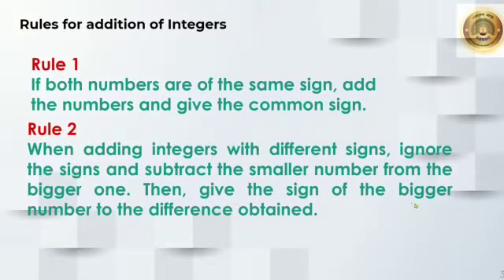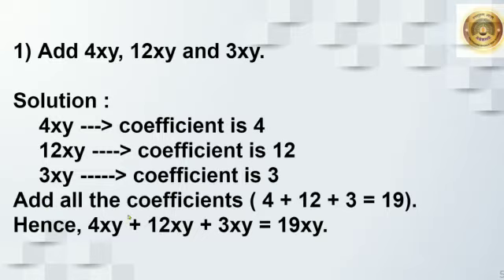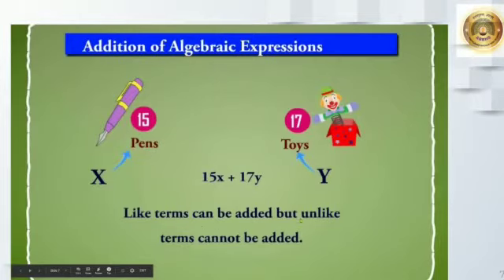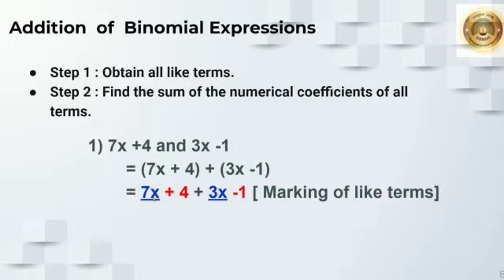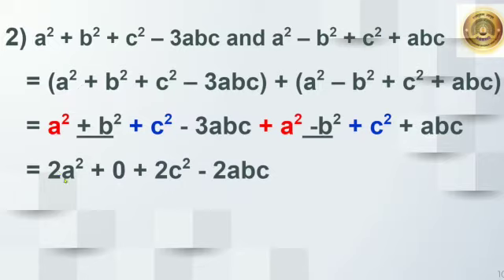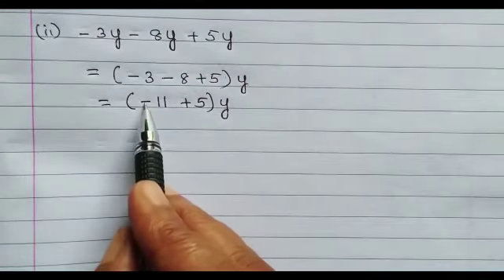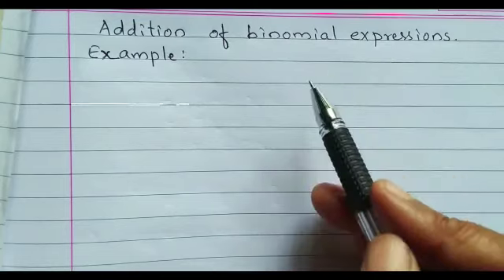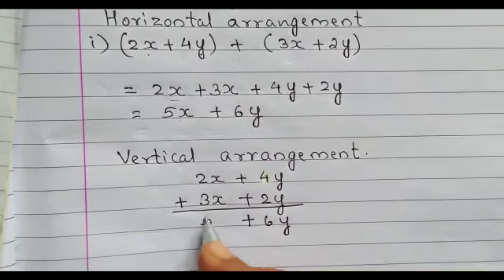Std VII-Mathematics- L. No- 8 Algebraic Expressions and Operations on them Video- 2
Description: Addition of algebraic expressions